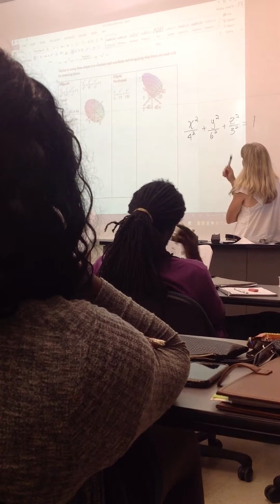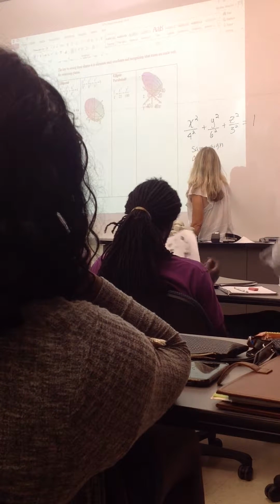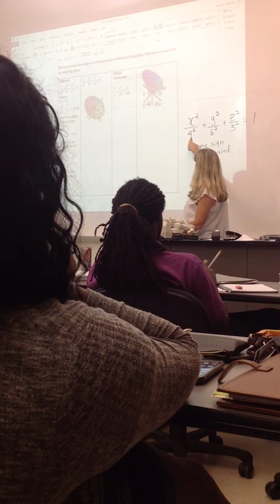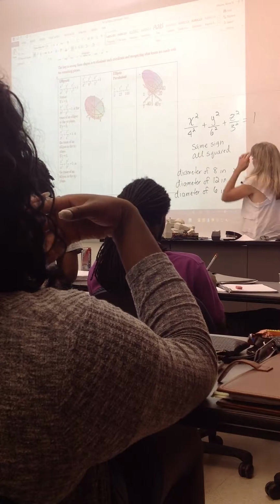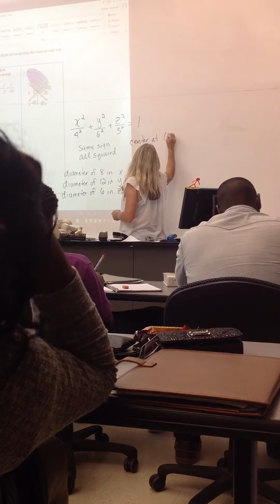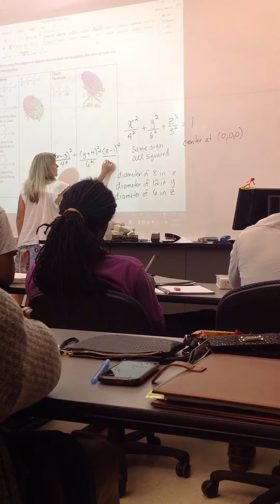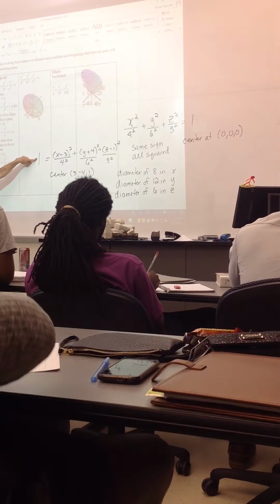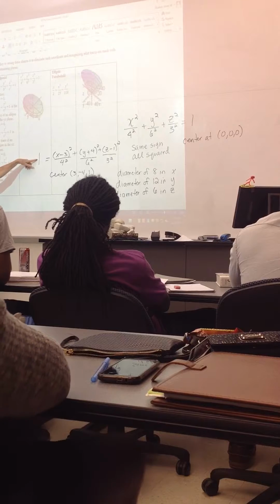Sept 22nd 2016 005